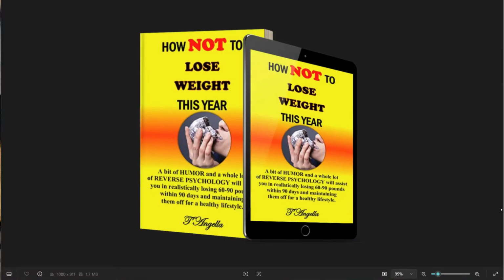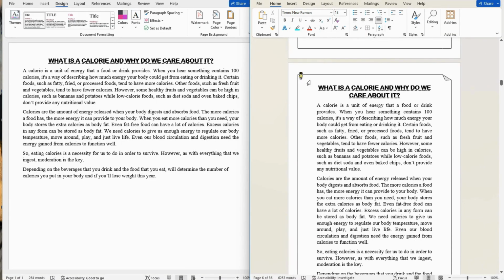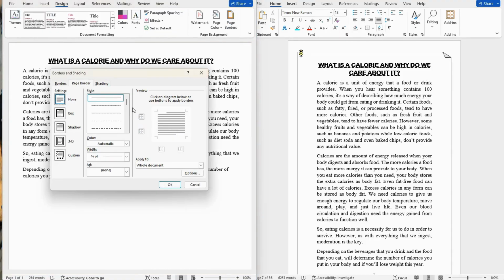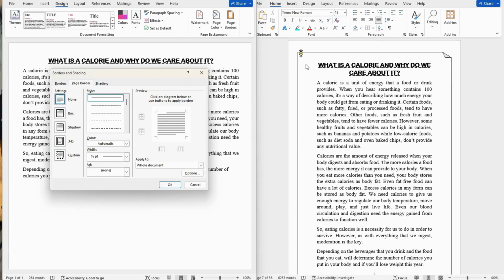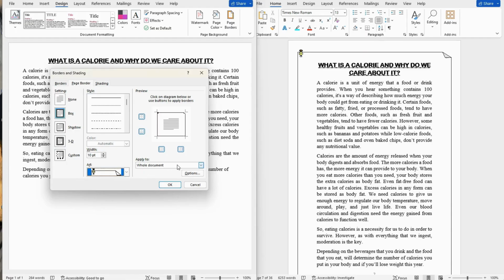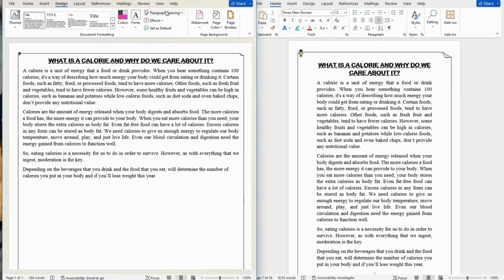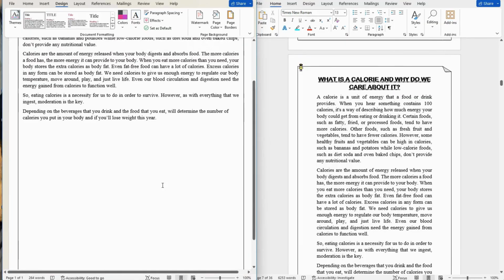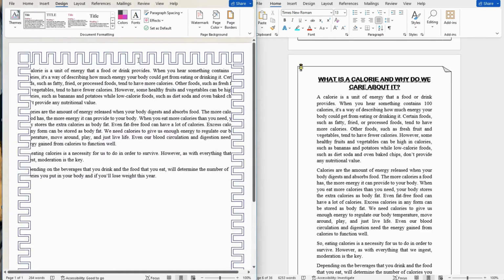How to Add a Page Border in Microsoft Word.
Learn How to Add a Page Border in Microsoft Word.

This method works for Microsoft Word and it’s beginner-friendly—no advanced skills needed.

If you’re creating printables, books, journals, or documents for Amazon KDP, this tutorial will help you get clean, professional results.